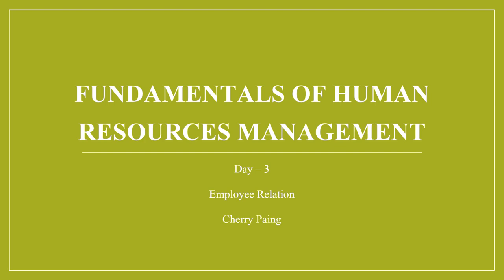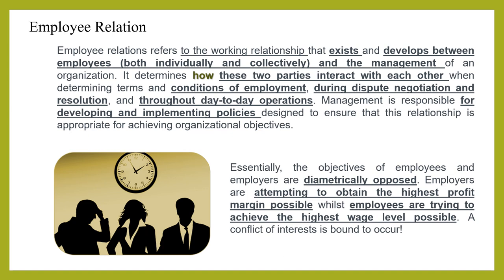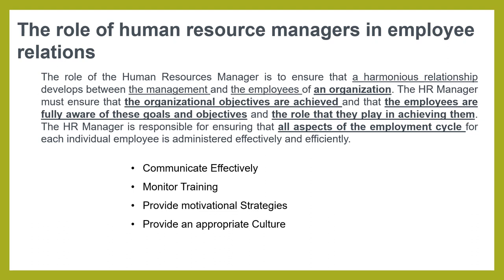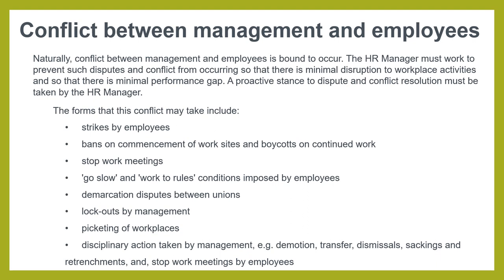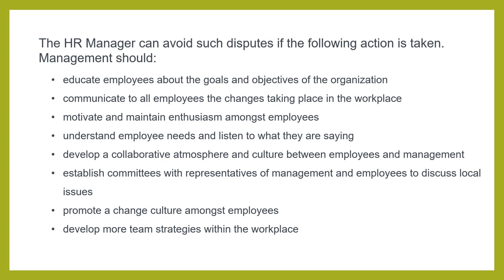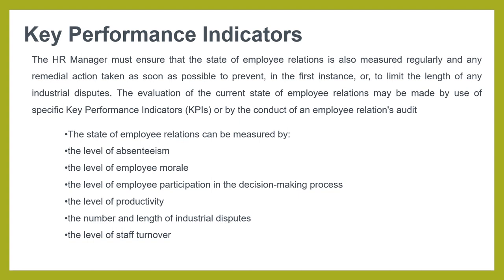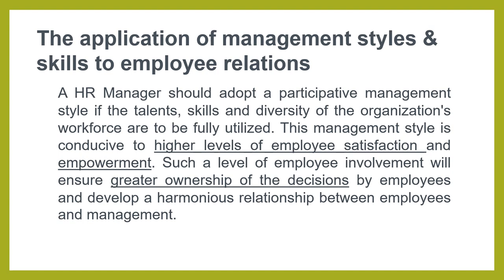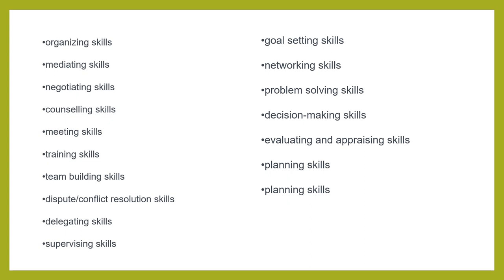Fundamentals of human resources management Day 3